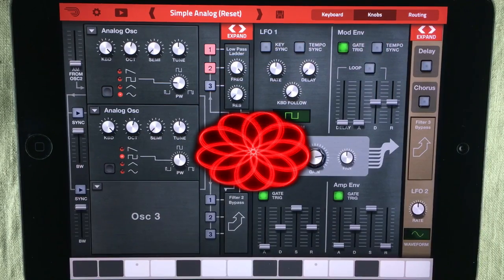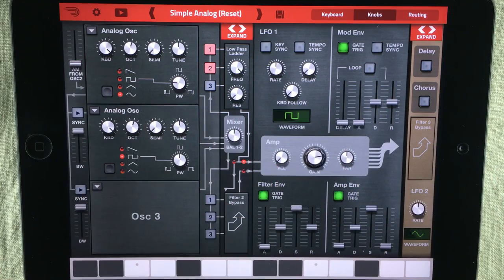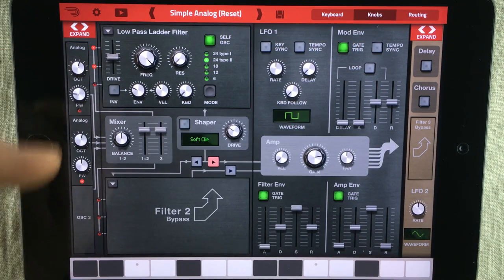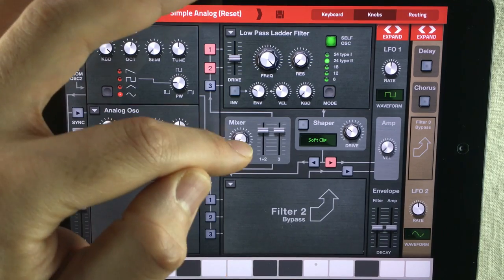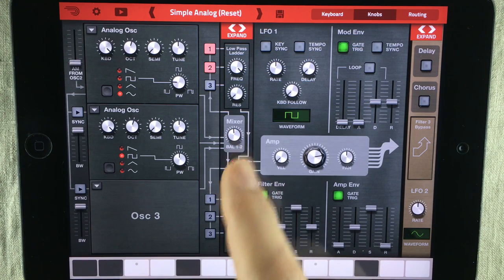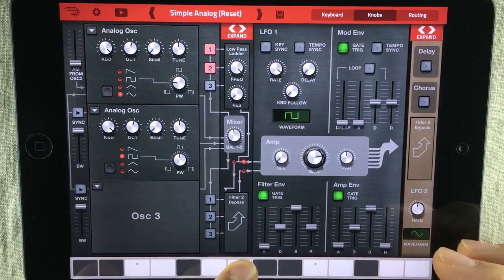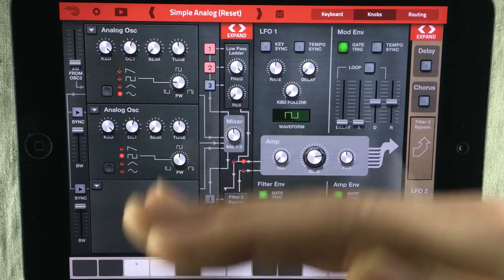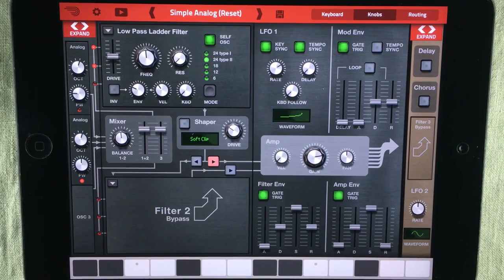LFO vs OSC? | Synthesizer Basics │ Learn about synthesis - haQ attaQ 118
LFO vs OSC, might sound like weird topic but then again, it's not. These two waveform generators are basically doing the same thing, but at different speeds. This video is part of a synth basics series where you can learn more about synthesizers and synthesis.